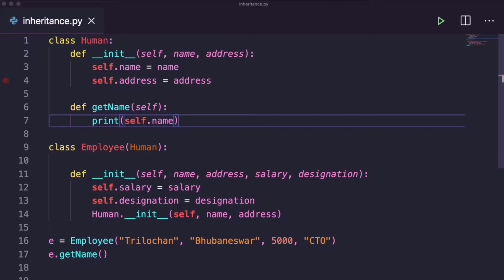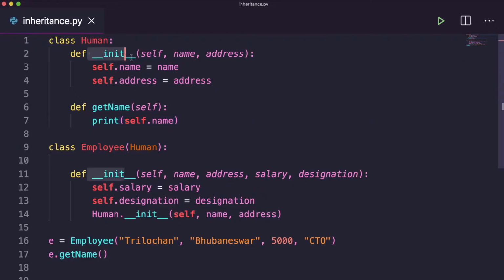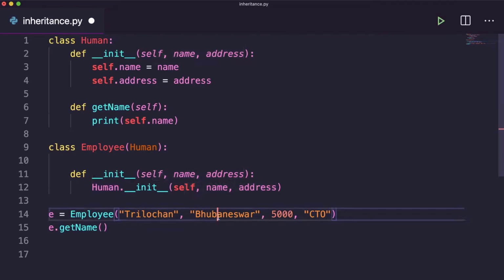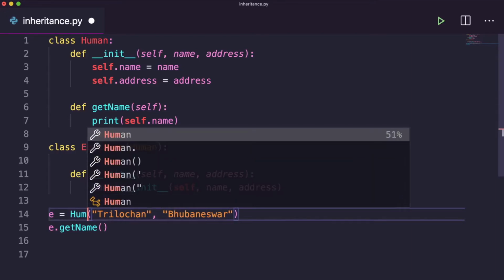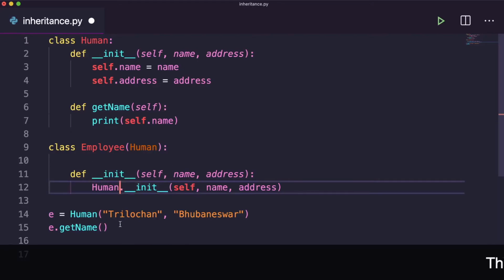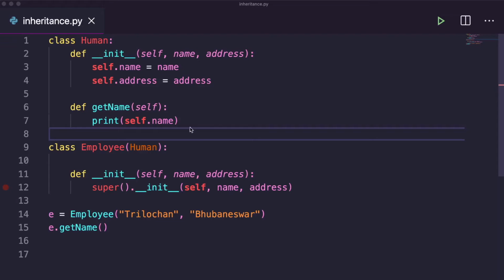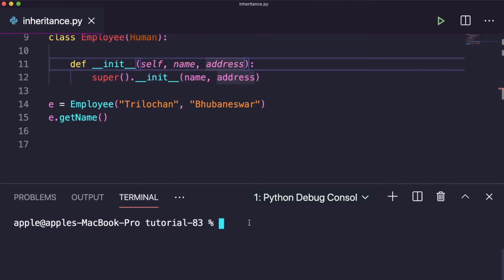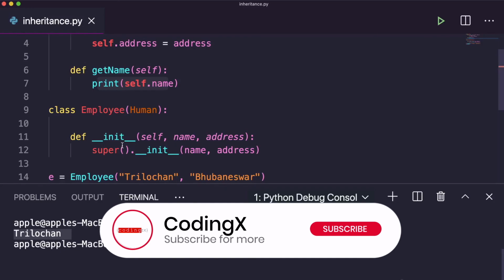[31] Method Overriding with super() in Python | Python for Beginners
In this tutorial, we will discuss, another concept of inheritance, method overriding.
When a method in a child class has the same name, same parameters or signature and same return type as a method in its parent class, then the method in the child class is said to override the method in the parent class.